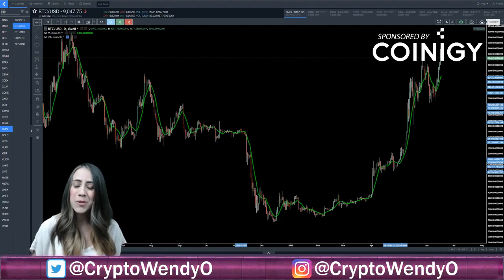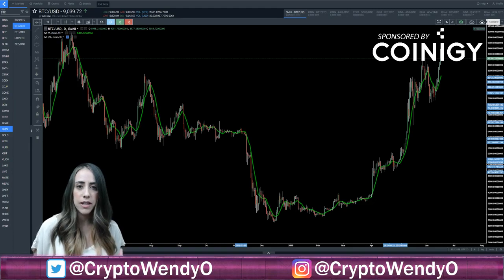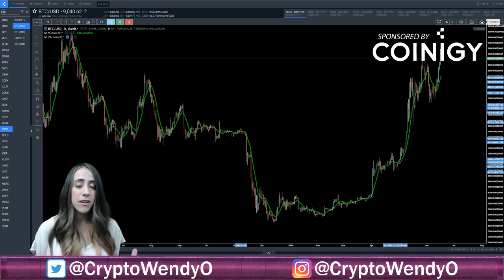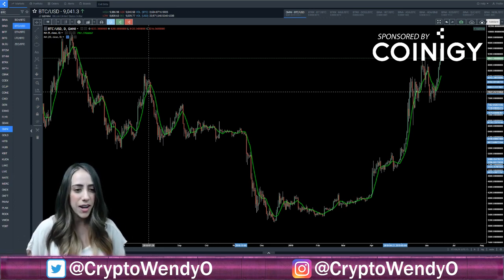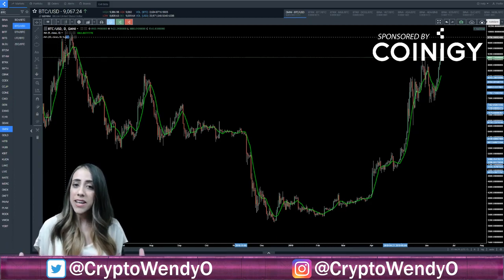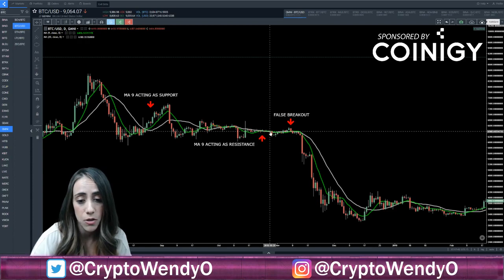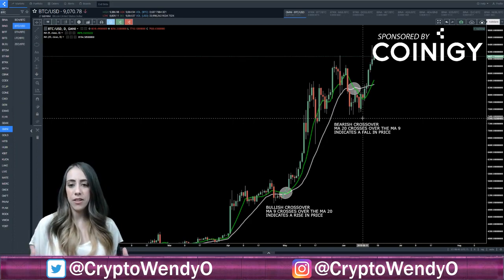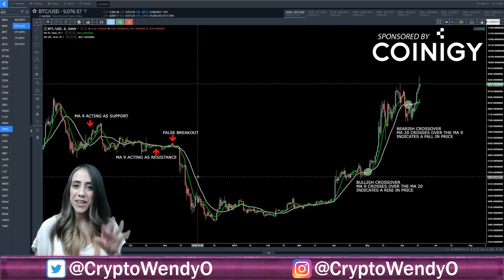Moving Averages Tutorial - Bitcoin Technical Analysis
How to use Moving Averages on Coinigy V2

The Ultimate Bitcoin Trading Platform. Professional Tools For Cryptocurrency Traders.